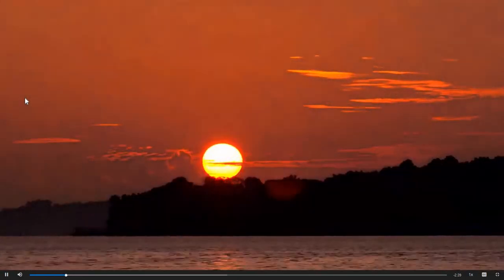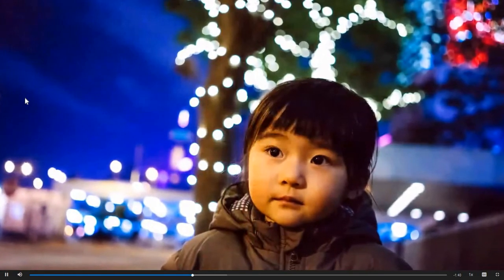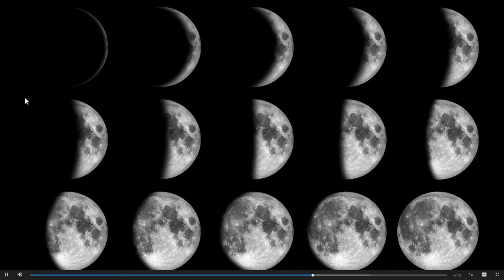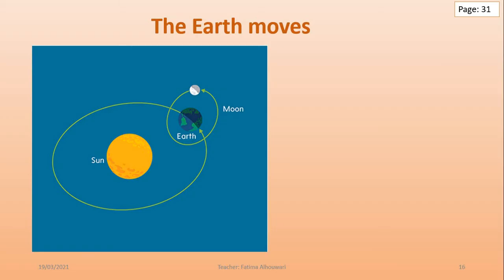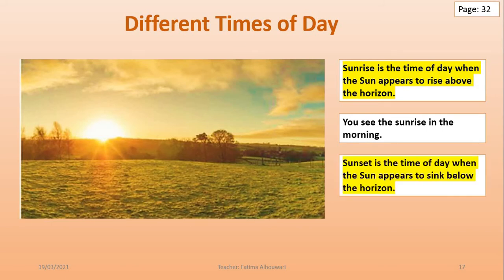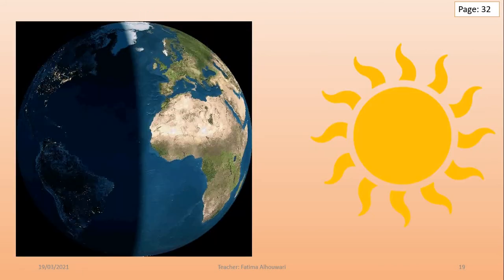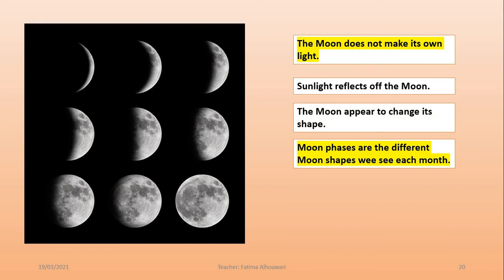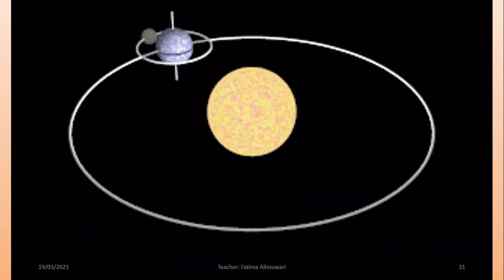G1 Science U4 M1 L2 Day and Night Patterns part 2